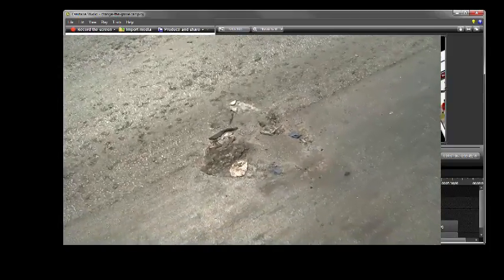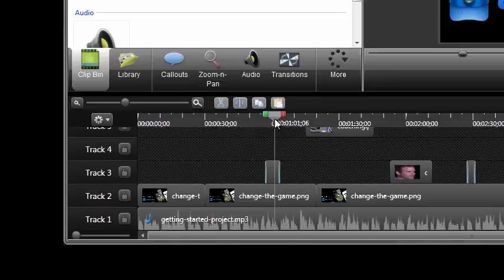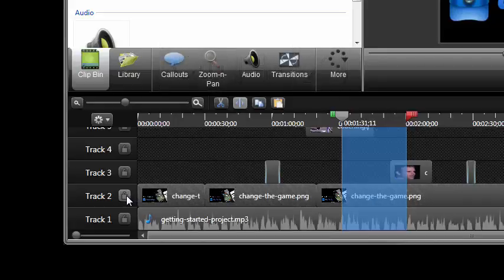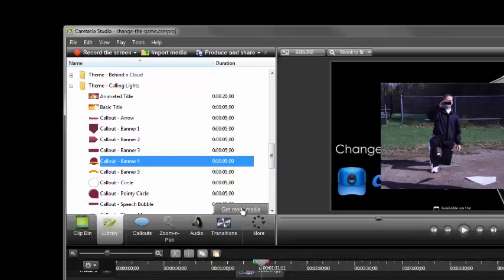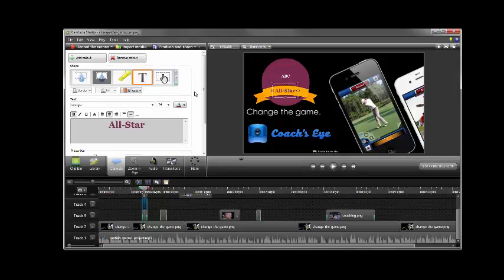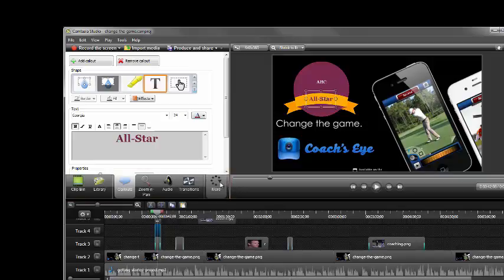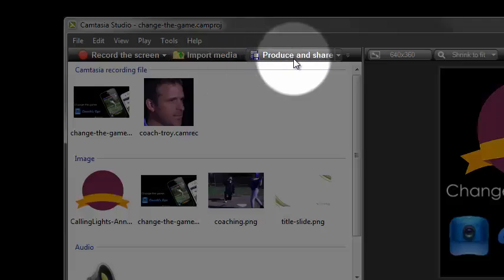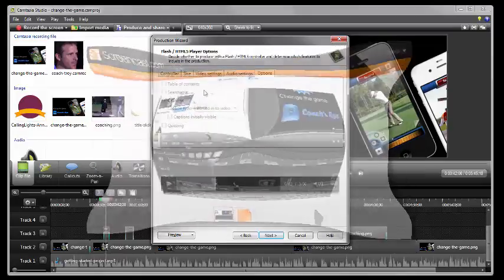Greek bailout How the night unfolded